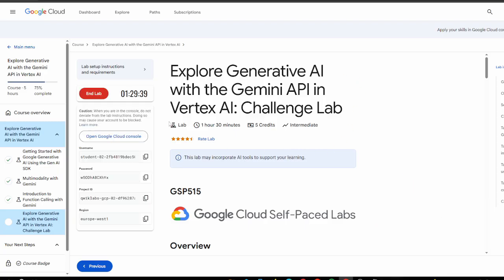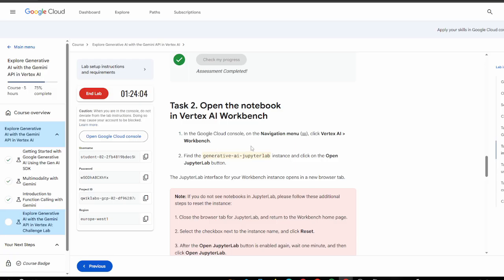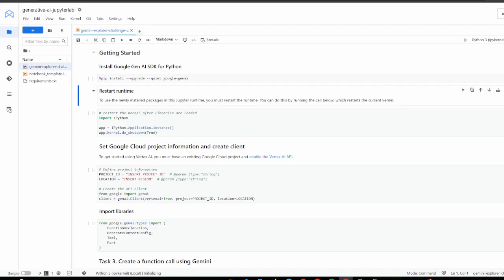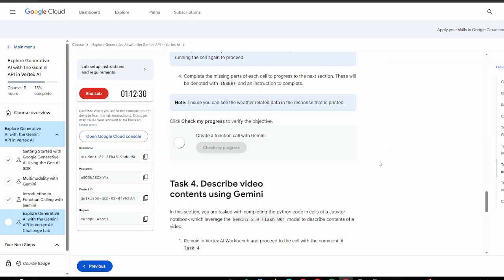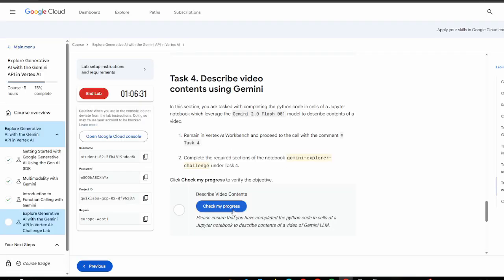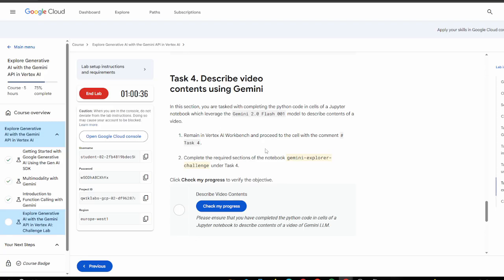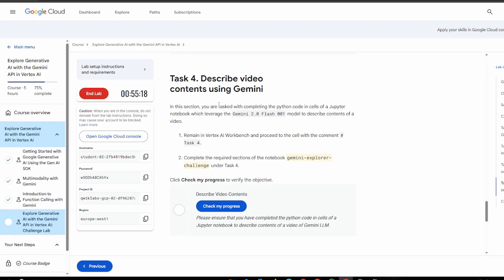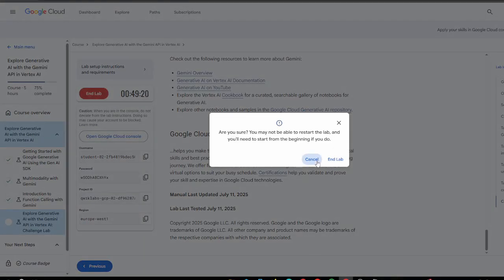📌 Explore Generative AI with Gemini API: Challenge Lab | Gen AI Program by Google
Welcome to another advanced hands-on walkthrough from the Generative AI Exchange Program by Google Cloud and Hack2Skill! 🚀

In this video, we tackle the Gemini API Challenge Lab, where we explore how to use Gemini for dynamic prompt-response workflows using REST API and streaming. You’ll gain experience in using tools like curl and Google’s GenAI SDK to send and manage prompts from real-world apps.

⏱️ Timestamps:
00:00 Introduction
01:15 Task 1. Generate text using Gemini
06:00 Task 2. Open the notebook in Vertex AI Workbench
14:10 Task 3. Create a function call using Gemini
17:30 Task 4. Describe video contents using Gemini

🔍 What you'll learn in this video:

How to call Gemini API using cURL and REST

Difference between generateContent and generate_content_stream

Installing and using the Vertex AI Python SDK

Managing authentication and request formatting

Submitting your Challenge Lab and earning your badge

🧰 Key Commands Used in This Video:

🔹 Install Vertex AI SDK:

pip3 install --upgrade --user google-cloud-aiplatform

🔹 Make an API call using curl:

curl -X POST \
-H "Authorization: Bearer $(gcloud auth print-access-token)" \
-d '{ "contents": [ { "role": "USER", "parts": { "text": "Why is the sky blue?" } } ] }' \

🔹 Stream API Method Used:

generate_content_stream

📖 Also check out my Medium blog on completing the Rich Document + Multimodal RAG lab: